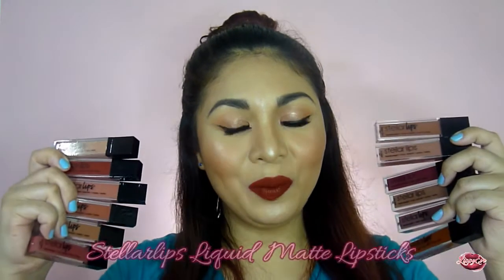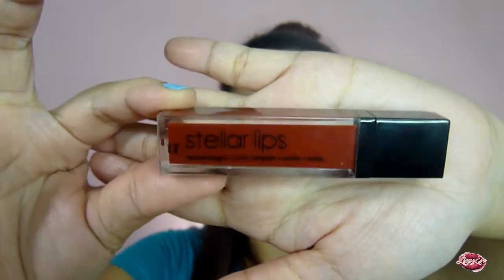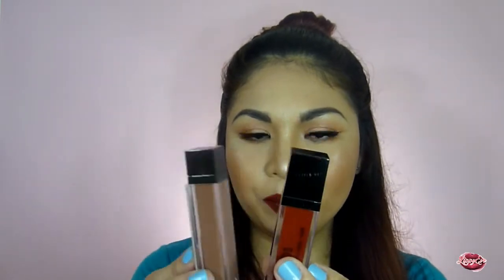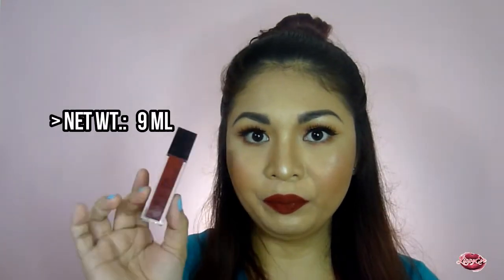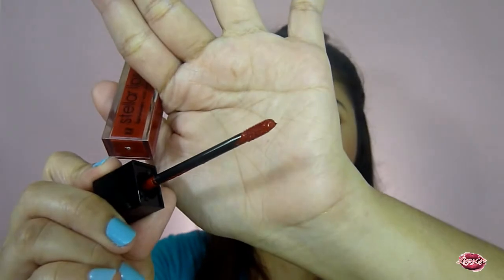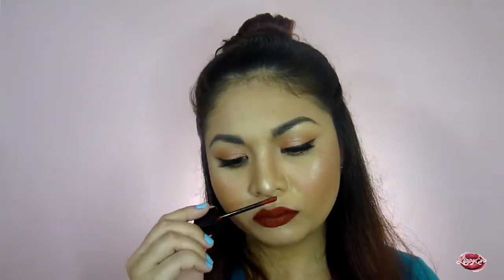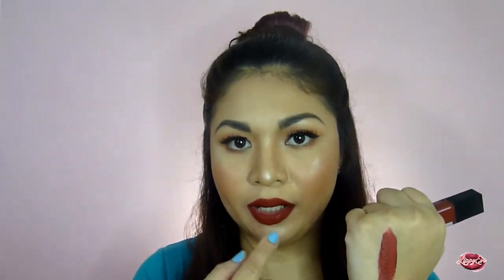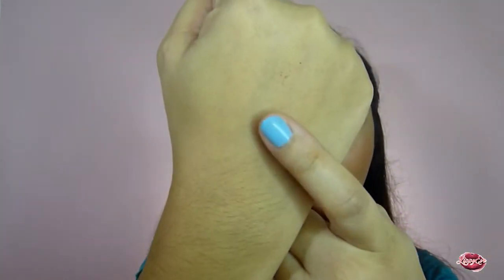STELLARLIPS by HADA STORY Swatch and Review / Lippy Eve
My swatches of the Stellarlips by Hada Story!💄💋💄💋💄💋

Available in 12 shades:
--- BELGRADE
--- NO ROYAL
--- PEBBLE DRIVE
--- POPPY
--- LALA LAND
--- VANILLA RUSH
--- TELL ALL
--- BONDI BABE
--- TROPICAL SUNRISE
--- PLUM PIE
--- HOT KISS
--- PONY

💄Net Wt.: 9ml
💄Exp.: 12 mos
💄Price: 350 php before but now they're only for 280 php each!

SHOP THEM ONLINE:
-Hada Story

Hey guys! It's me, Eve!
I'm an Asian young adult with medium skin tone and neutral undertones.
I hope you enjoy watching and learn something from my videos.